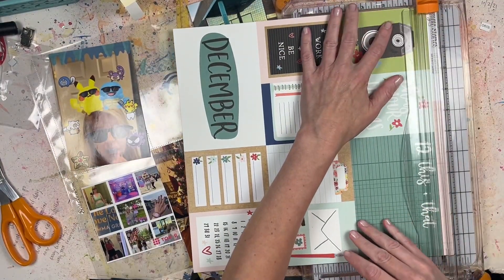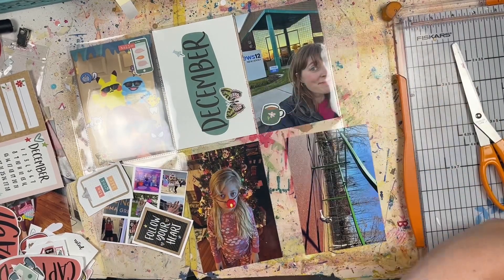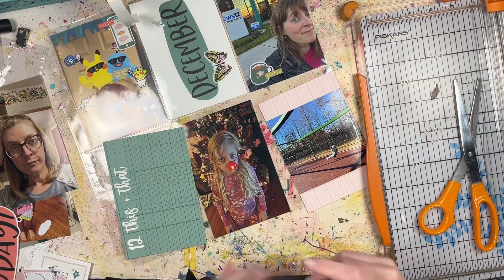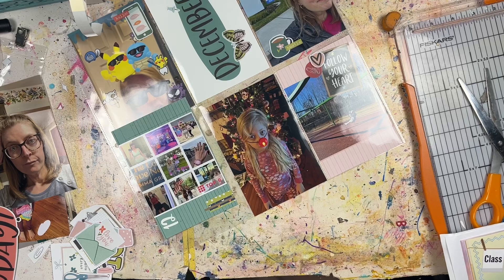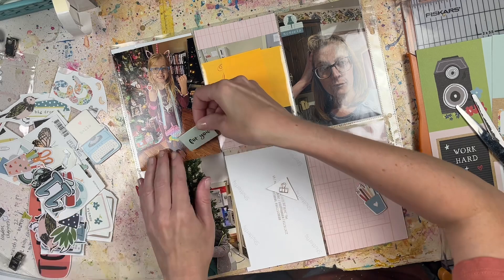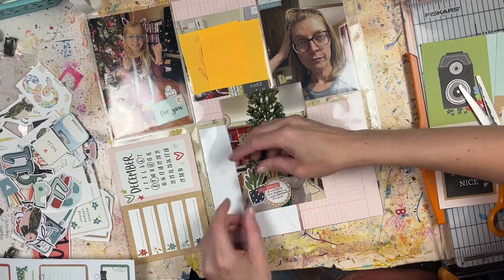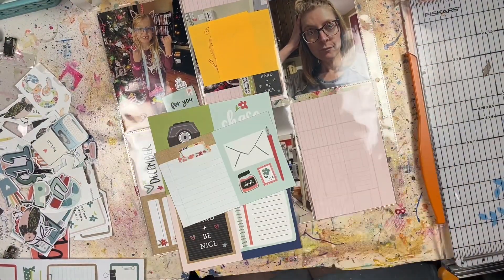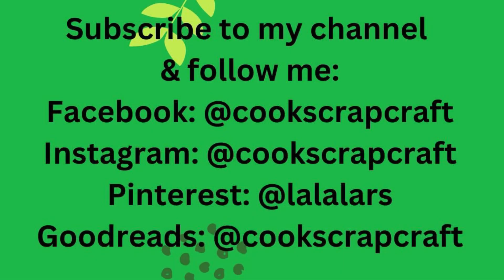December 2023 Pocket Page Layout - Process 422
I'm starting off my Christmas in July by scrapbooking some December photos into a pocket page. I had so much fun creating this one, which uses an all-vertical 4x6 design.